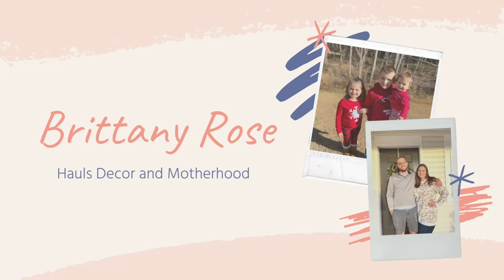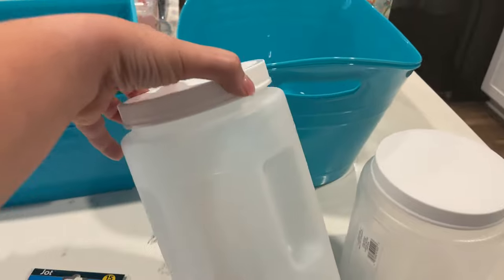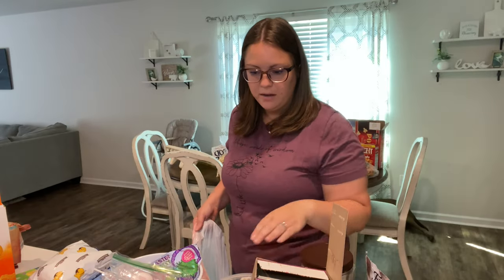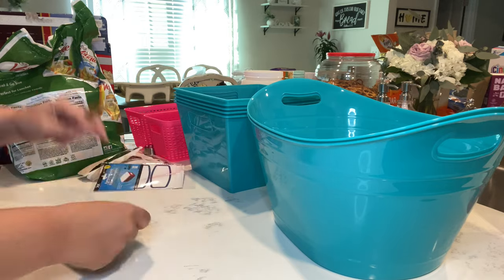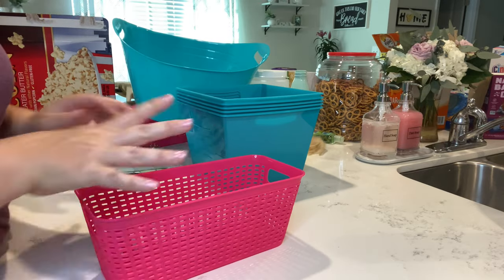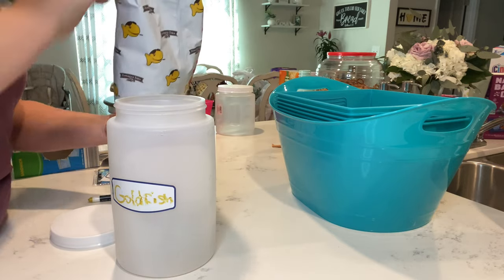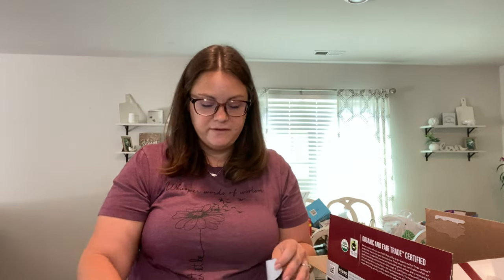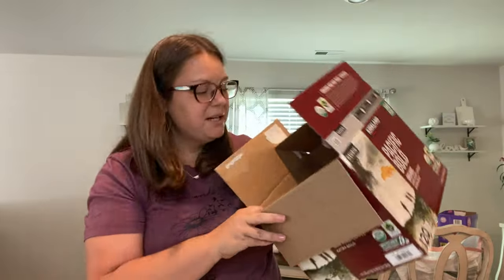PANTRY MAKEOVER 2021 | EXTREME TRANSFORMATION BUDGET FRIENDLY MAKEOVER!! | Dollar Tree Products!!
Welcome back!  Today I am FINALLY organizing my pantry, using all dollar tree products!  I wanted to keep this project budget friendly, so I tried my hardest to not spend more than 20$ on everything!  It was long, hard, and draining... but we finally got it done! lol!!  I hope you enjoy, having a clean pantry to start my food storage plans makes me so happy!

Zinff Eyeglasses code: *BR*

My upload schedule: Every Monday Wednesday and Friday

Love to all!  See you in my next video!